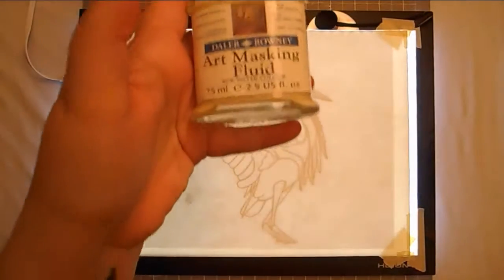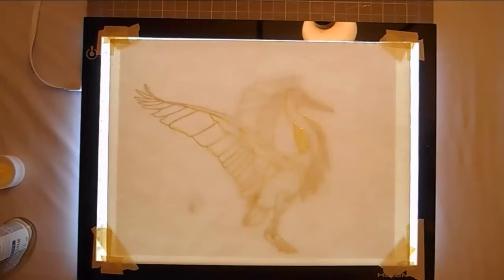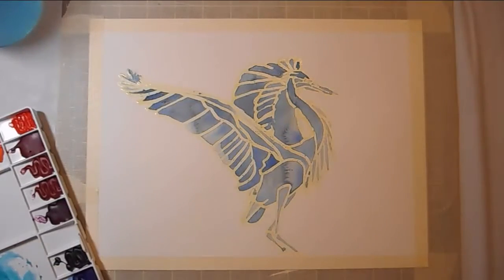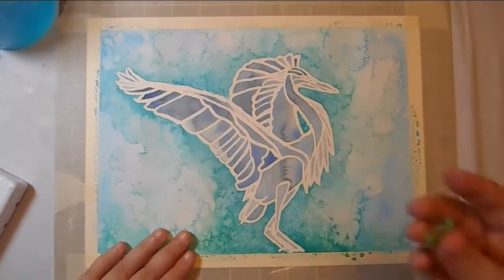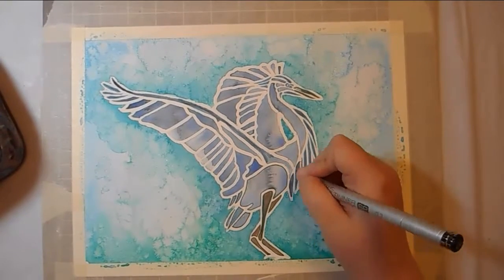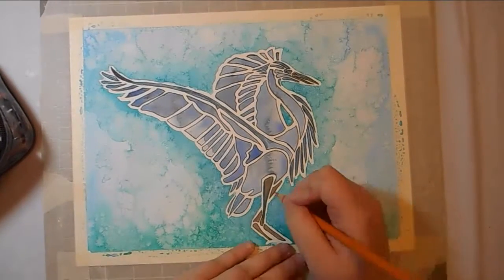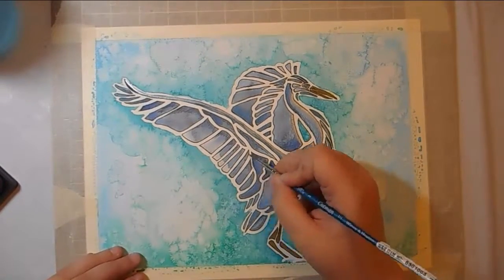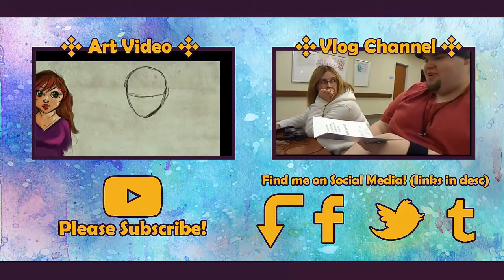Heron for Grandpa // Watercolor Speedpaint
Finally, I'm posting art videos again! Sorry about the long wait guys! New art videos will now go up every Saturday! :D

My Grandpa passed away last week, so I decided to paint a tribute to him using watercolor.

Vlog Channel:
MATERIALS USED

• Canson Watercolor Paper, Cold Press, 300 gsm 9x12"
• Winsor and Newton Cotman Watercolors (tubes)
• Daler and Rowney Art Masking Fluid
• Finetec Pearl Color Metallic Watercolor Set
• Prismacolor Premiere Colored Pencils
• Uni-ball Signo White Gel Pen